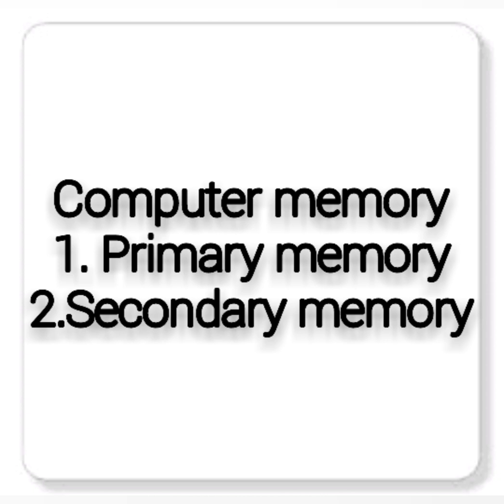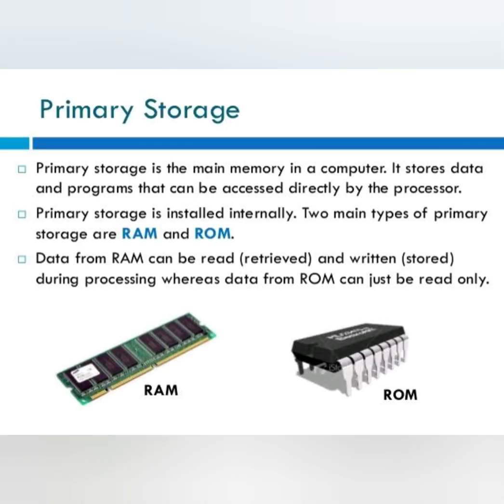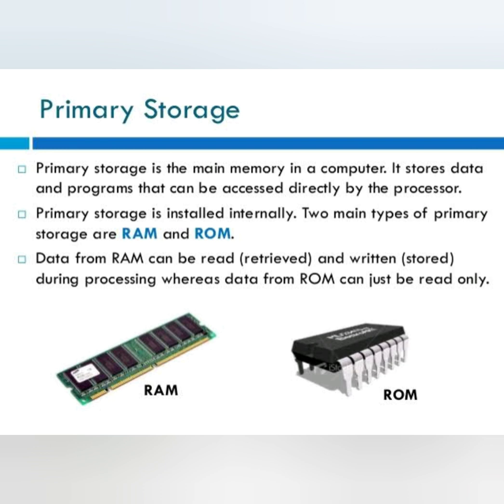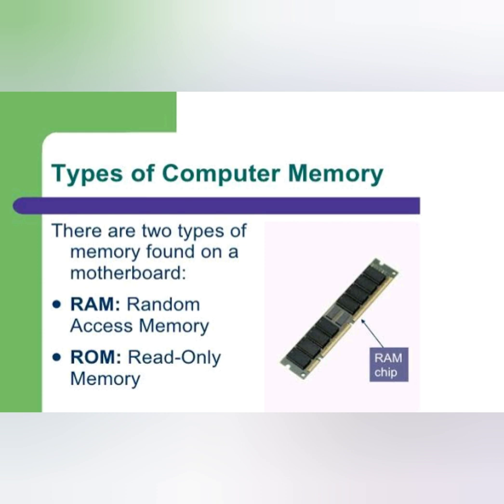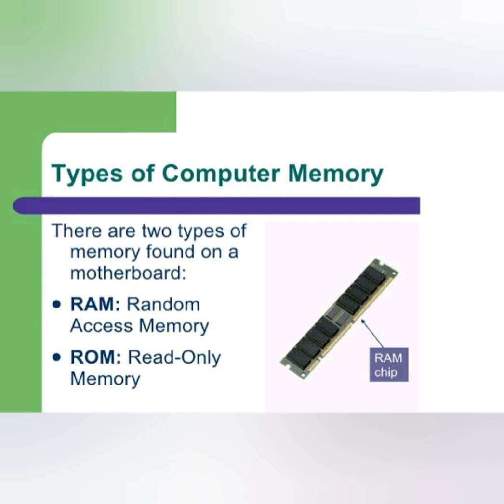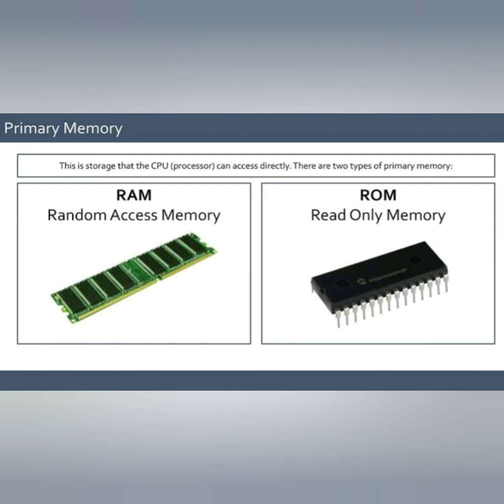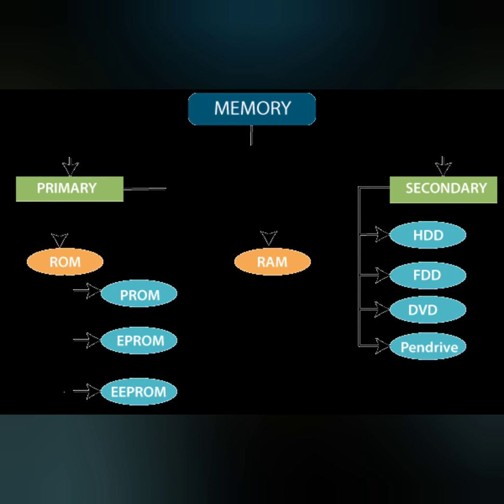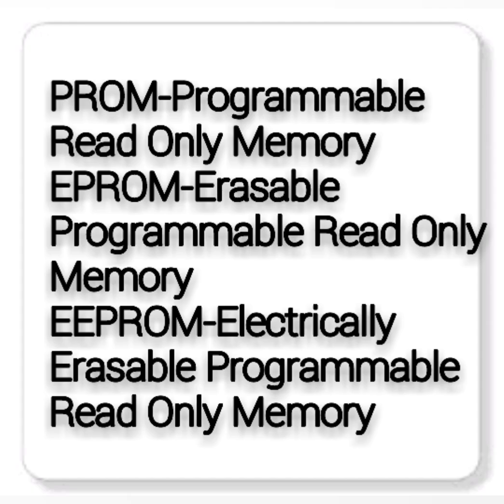MEMORY OF THE COMPUTER